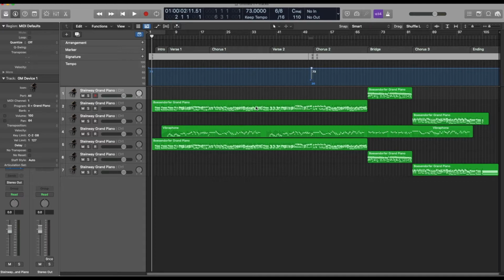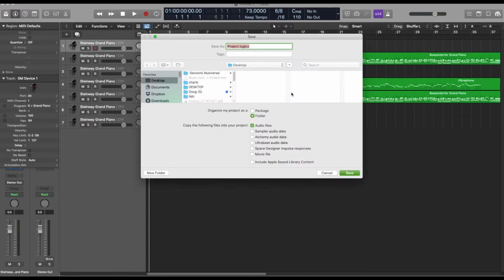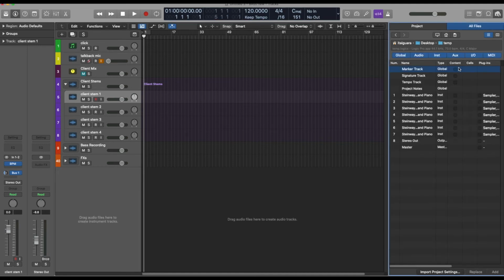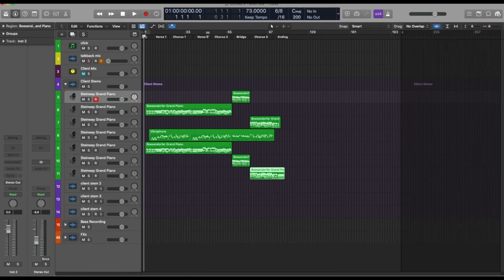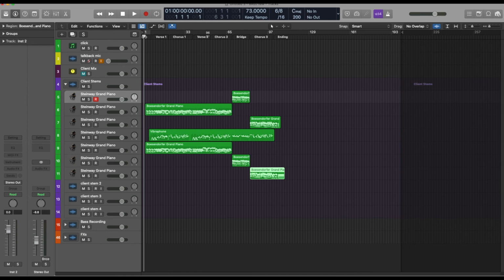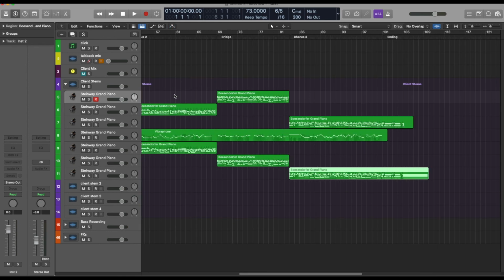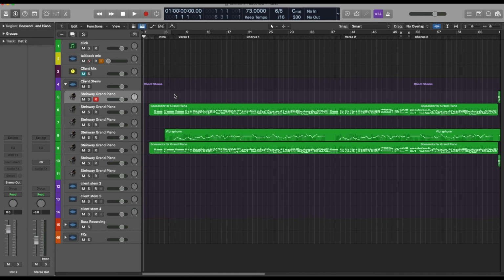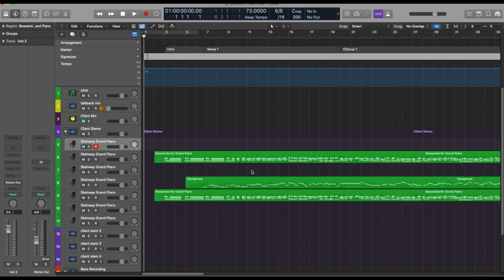Logic Pro X - MIDI Import Tutorial (glitch solved)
Problem solved, finally, thanks to the awesome music producer Vinicius Castro @musiversal.

"Hi guys,
This video is about an issue that some of us experience when we try to import a midi file to our Logic Pro session.
If we open a Logic session directly from a midi file, this session will have the midi regions in the correct places, in this case starting on bar 2, and it will bring all the markers, time signature information, tempo map, etc.
But if you need to work from a template, or an existing session, and some of us have to because we might need more complex templates to work with, the midi import will often come in with wrong information.
In this example, the midi region is coming on bar 1, and all the markers are missing.
To solve this problem, we first open the midi file as its own Logic session, and save it in a temporary location.
Then we open our template and instead of importing the midi file, as we would do normally with command I, we open this browser in the upper corner here, or hit the letter F, and click on the “All Files” tab.
In here we will look for the Logic session generated by the midi that we just saved earlier, and double click on it.
In the center here there’s a column named “Content,” and you want to check the boxes near the “Global” type tracks: the markers, signature, tempo, and the midi instruments too.
Finally you click “Replace” on the bottom of that window, you can close it by hitting the F key again, and see that this time the midi region was imported on the correct place, and we now have all the markers and tempo information as well."